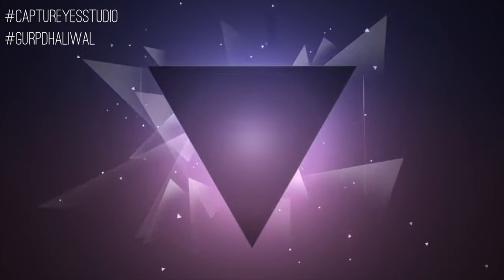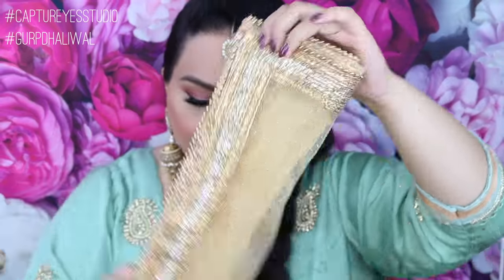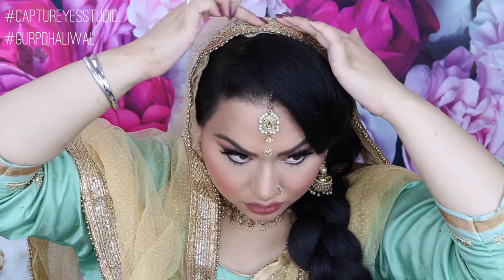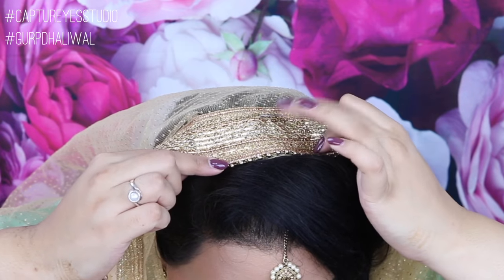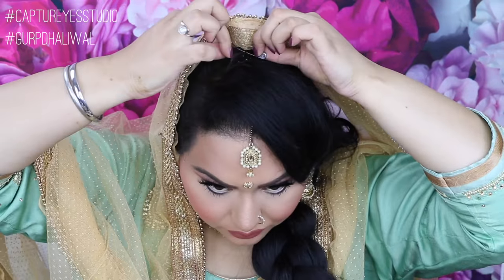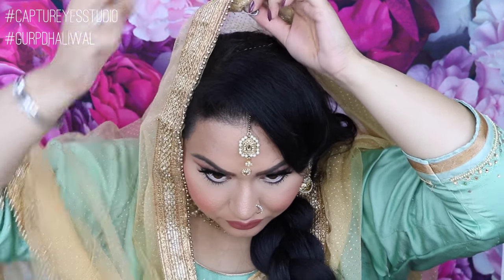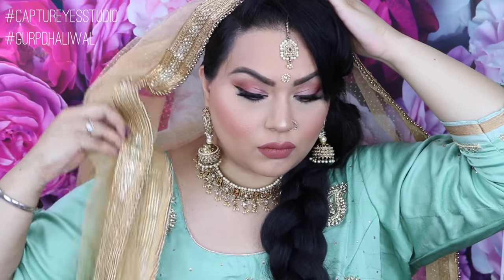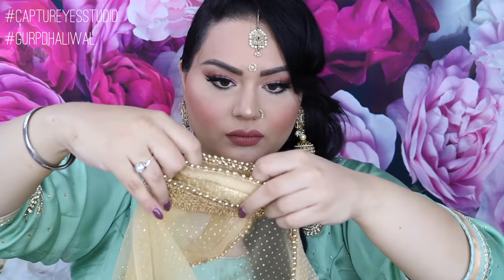HOW TO PIN YOUR DUPATTA / CHUNNI FOR INDIAN WEDDINGS! | Gurp Dhaliwal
Hi everyone! Here's a quick video on how to pin your dupatta/chunni for indian weddings! The main goal is to make sure everything is secure. Use strong safety pins and bobby pins. I hope this video was helpful! Please thumbs up this video for more quick tips and tricks!

Let's be friends:
I N S T A G R A M:

M A I L  / L E T T E R S / P R
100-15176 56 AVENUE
SURREY BC
CANADA
V3S 9A7

Indian jewelry, punjabi wedding, punjabi tutorial, indian bridal tutorial, south asian tutorial, bridal tutorial, punjabi vlogger, gurp dhaliwal, full face makeup tutorial